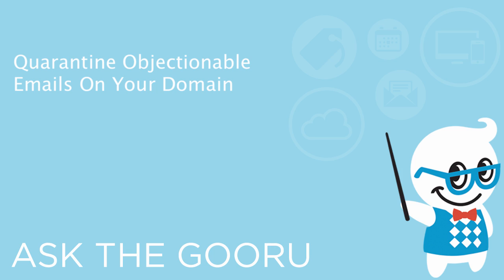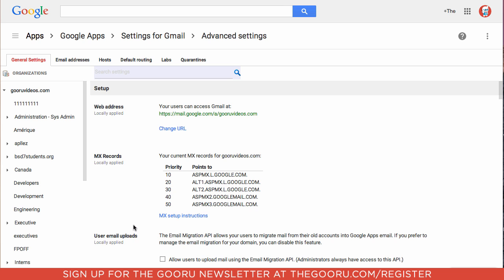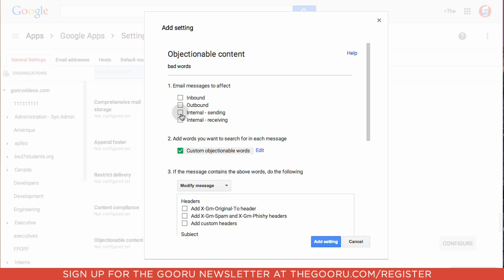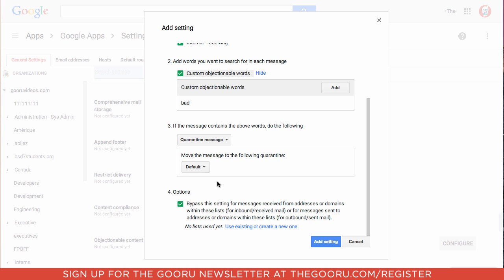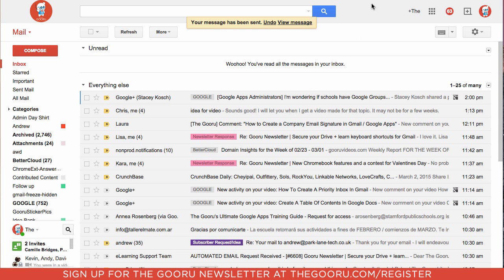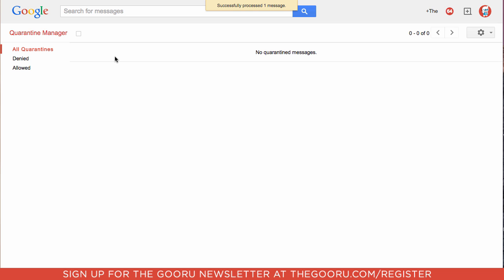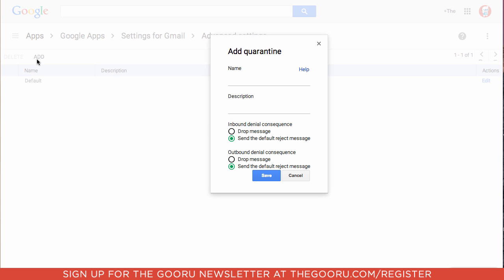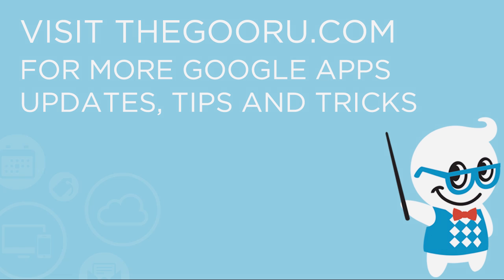Quarantine Objectionable Emails On Your Domain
For many Google Apps Admins, ensuring appropriate behavior in Gmail is one of the main responsibilities in their day-to-day lives. Until now, it has been almost impossible to stop inappropriate emails from being sent before it was too late.

Luckily, Google just released a new feature called Email Quarantine which allows Admins to define what is inappropriate in advance. Admins can then screen emails that violate that definition and decide whether they should be delivered to their intended recipient. This video will walk you through how to set up and manage an Email Quarantine on your domain so you can control the quality of the emails your end users receive or send.